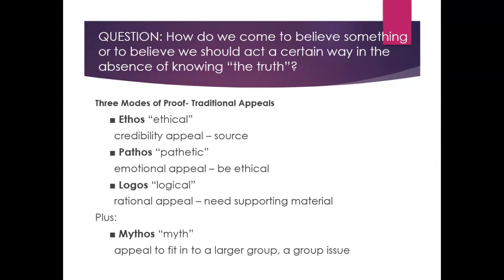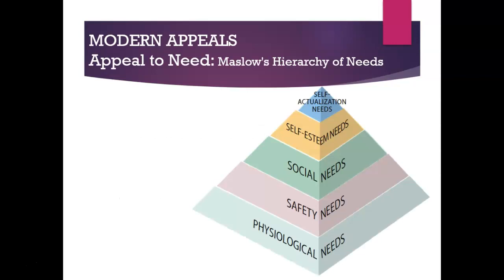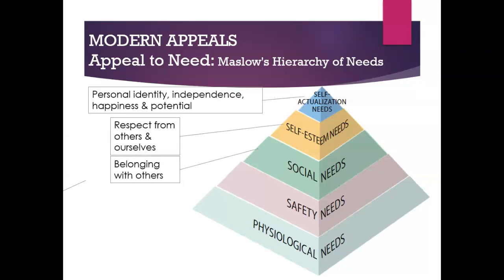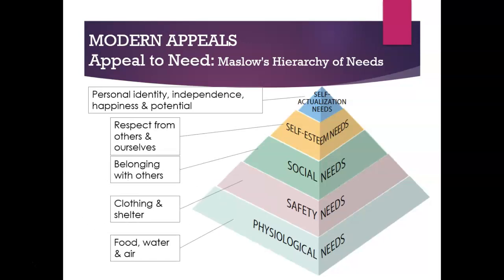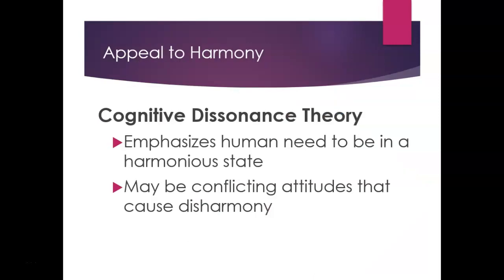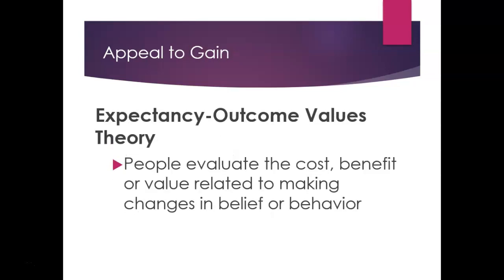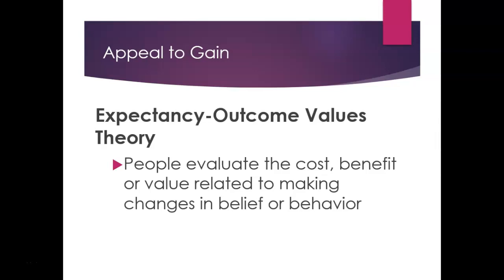Intro to Persuasive Speaking